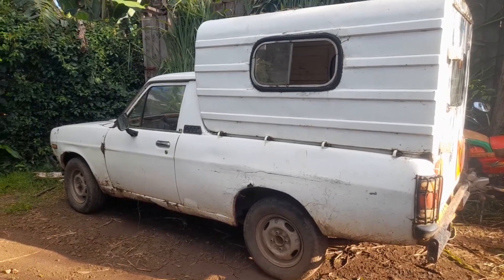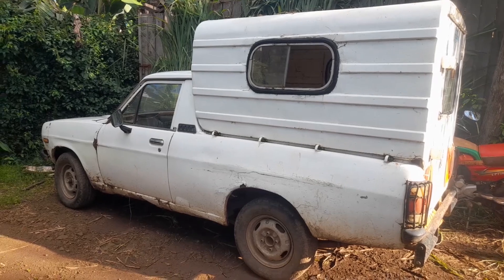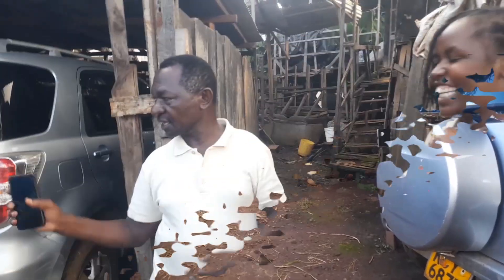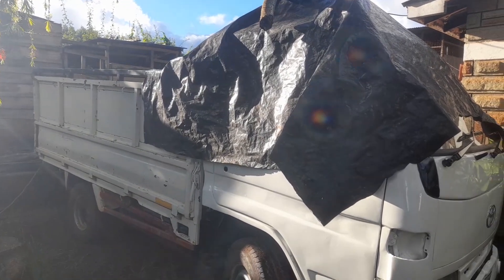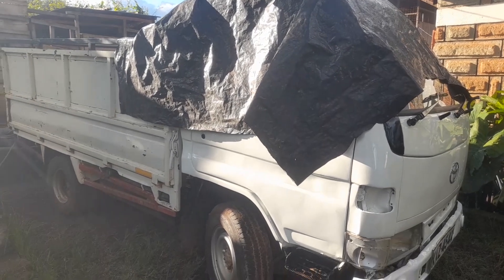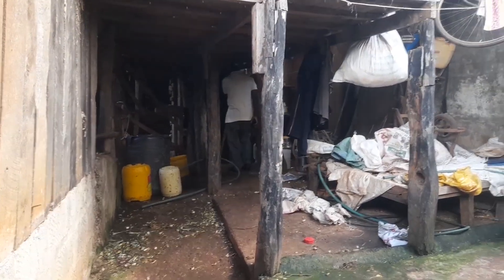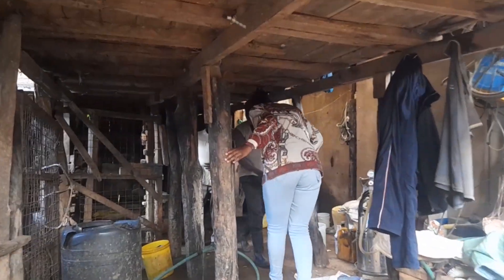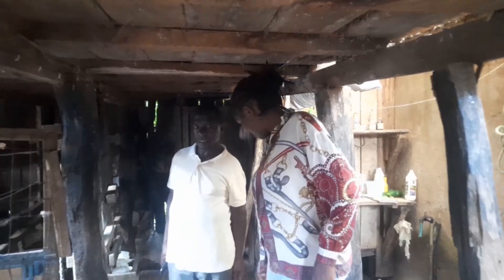SECRETS OF GETTING HEIFERS //DAIRY FARMING//MERU,KENYA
Cow management is very crucial in succeeding of a dairy farm. In this video our farmer describes different management areas to focus on. Some of them are insemination, health issues and feeding. Lets learn together